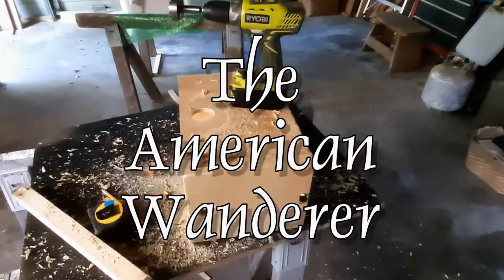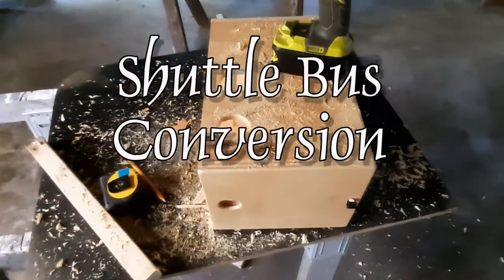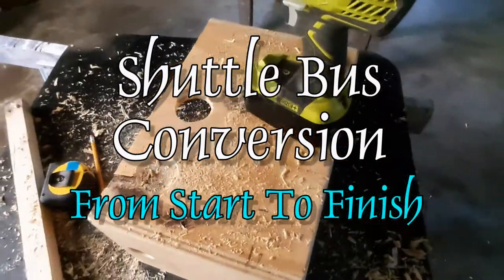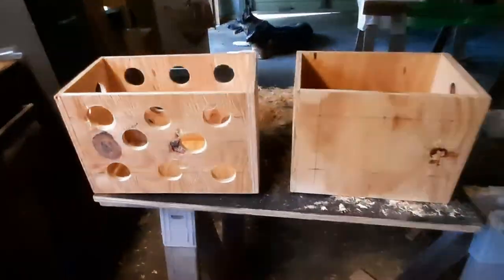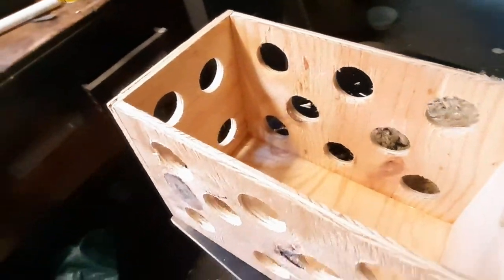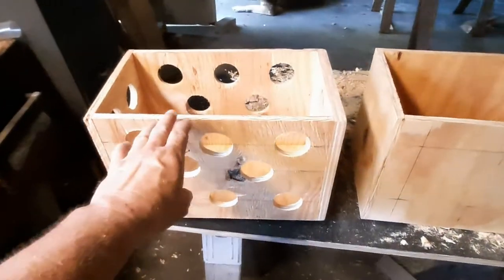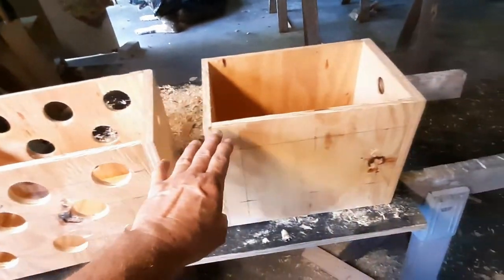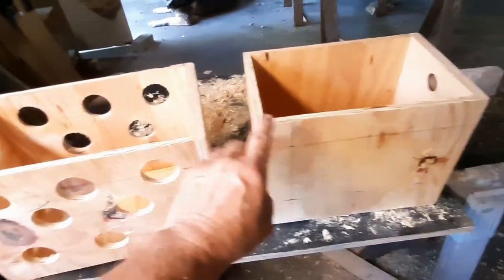RV Weight reduction in your custom build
RV Weight reduction in your custom RV build

PUT YOUR RV ON A DIET!!!

Tips and tricks to reduce the overall weight of your RV build

in this series, I will show you how I took out a bunch of weight
without hurting the strength

If you need any vinyl graphics, I do vehicle graphics, magnetics, custom license plates, Simple T-shirts, Logo Designs, and more!!!

Custom buttons
with your designs, a fob with a bottle opener or plain pin on...
as little as one or quantity with discounts

Tips: Not Expected, but appreciated...They help with fuel & the channel

If you buy from Amazon, I get a little (very little commission) by going through my link: copy and paste to your browser

Doesn't cost you a penny more and you can still use your discounts
thanks

NEW SWAG on my website...
Stickers, T-shirts & Hoodies - Mugs, Decals and more

I do custom, License Plates, koozies, Simple T-shirts, Banners,
Magnetics, Vehicle Graphics, Logo Design, and more...